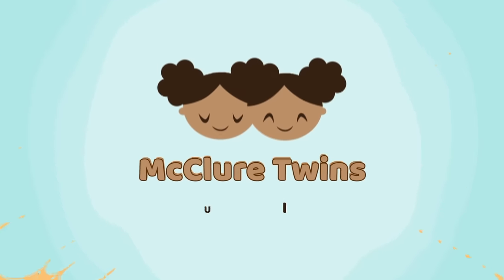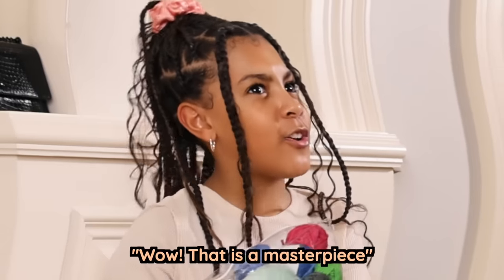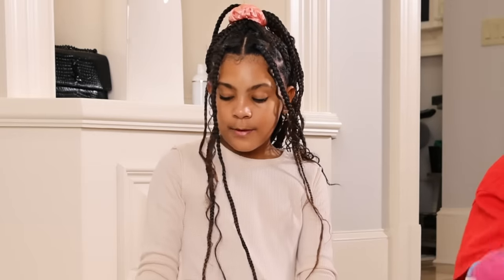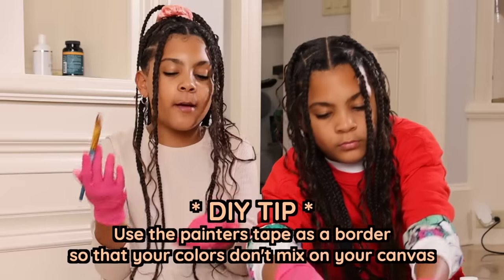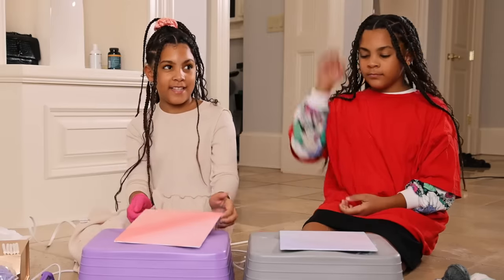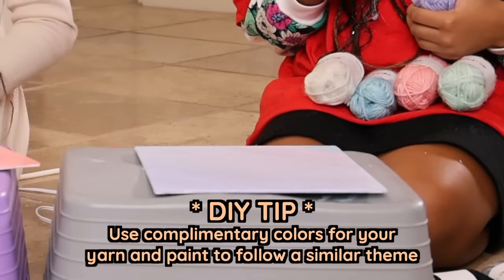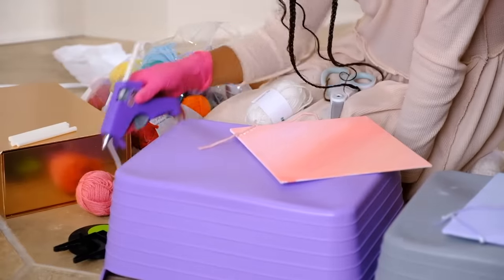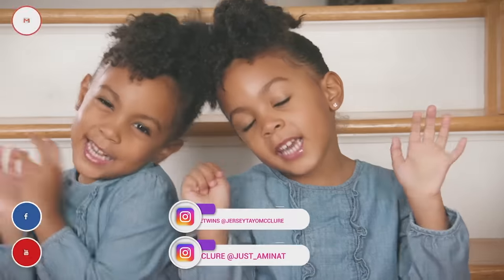DIY Easy Wall Decorations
* Identical twins Ava and Alexis show you how to make pretty wall decorations for your room or anywhere in your house. Follow along and do it yourself (DIY)!

McClure twins IG: @mccluretwins
Jersey's IG: @jerseytayomcclure
Mom and Dad's IG: @jkmcclure @just_aminat
FB: the McClure Family & McClure Kids